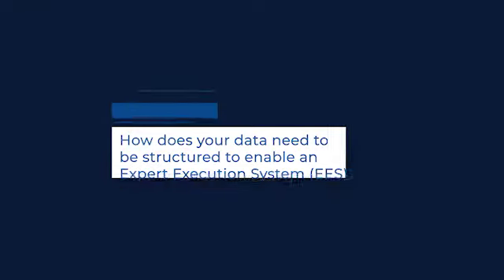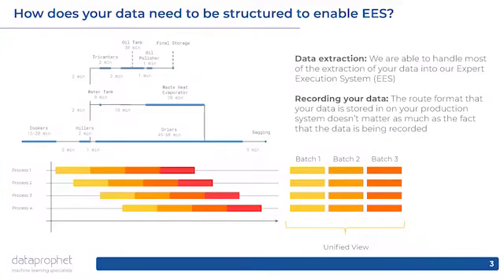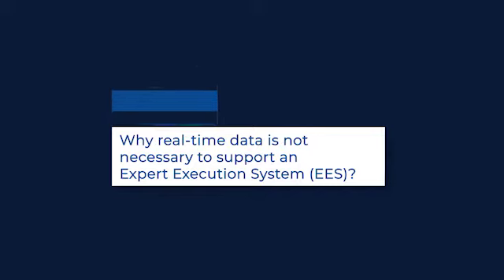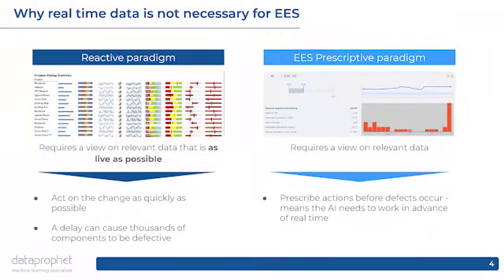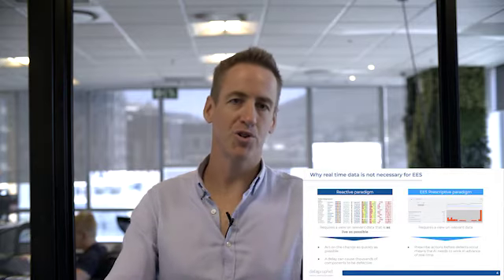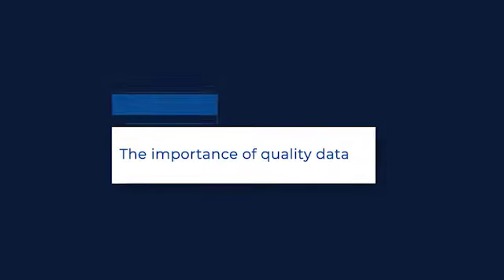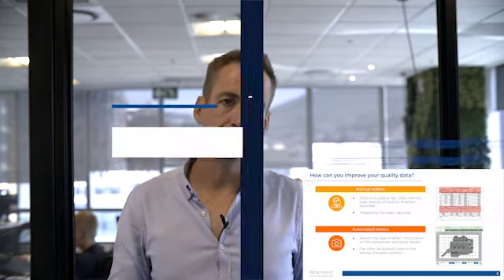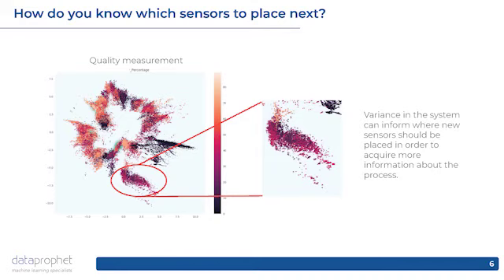DataProphet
DataProphet is a leader in AI that enables manufacturers to step towards autonomous manufacturing.